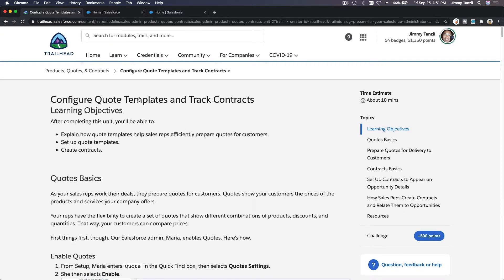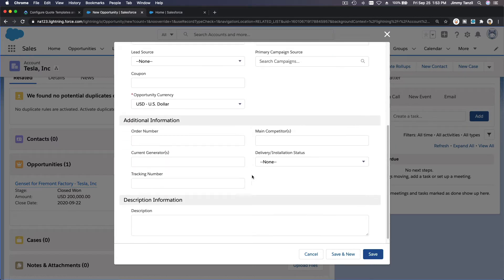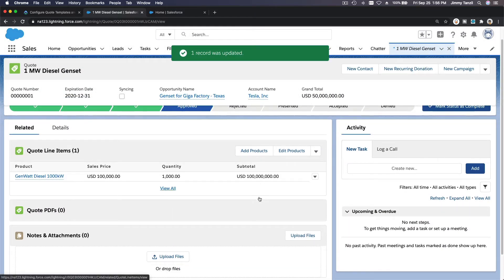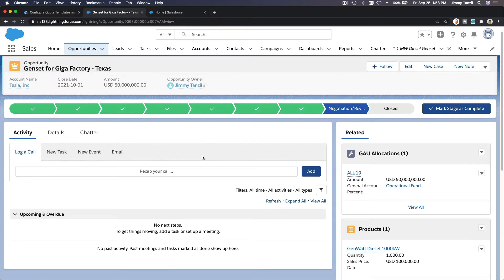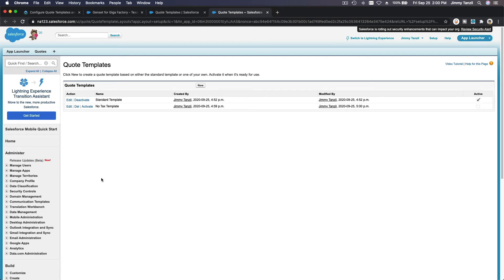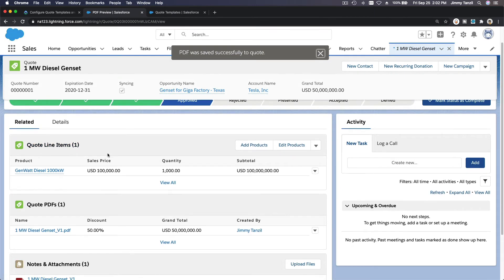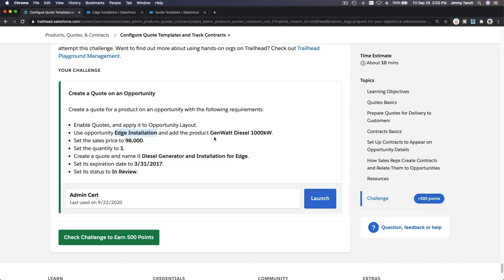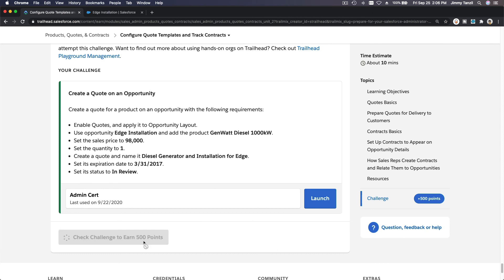Salesforce Admin Certification - Quotes, Quote Line Items, Quote Templates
Learning Objectives
After completing this unit, you’ll be able to:
Explain how quote templates help sales reps efficiently prepare quotes for customers.
Set up quote templates.
Create contracts.